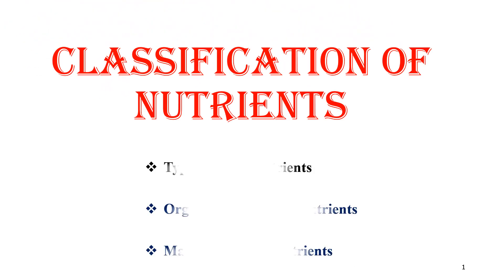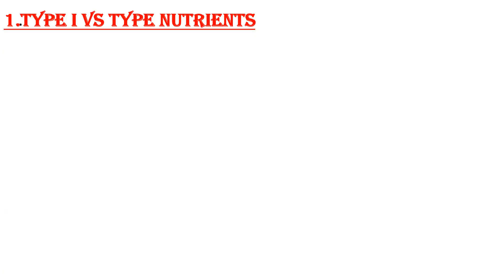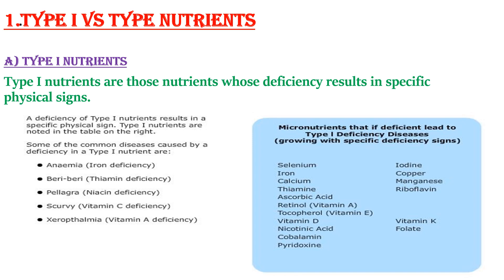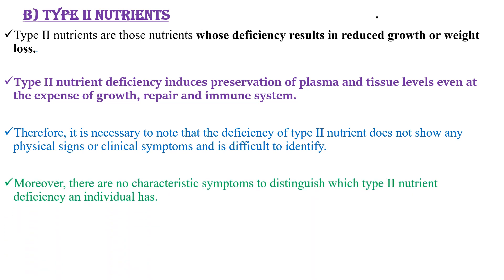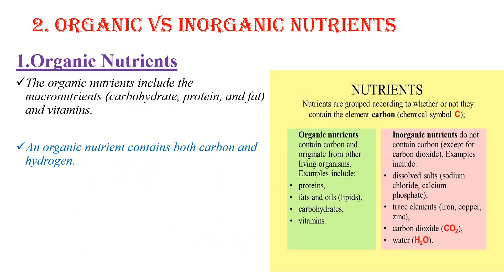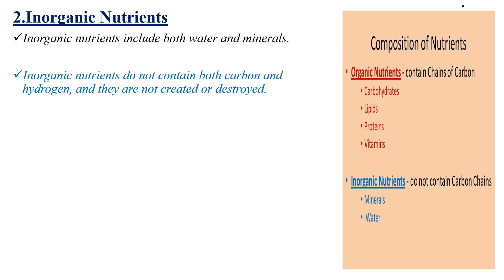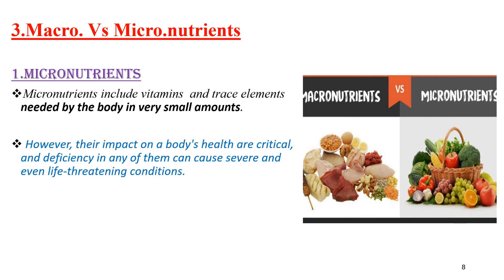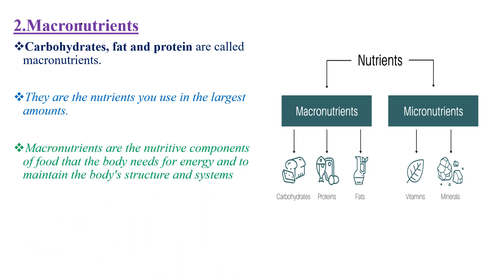Classification of nutrients!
Type I vs type II nutrients
Organic vs Inorganic nutrients
Macro vs Micro - nutrients